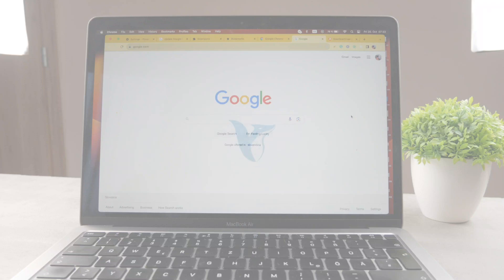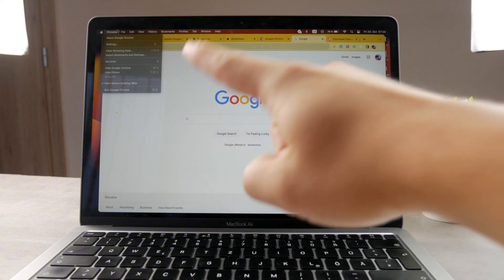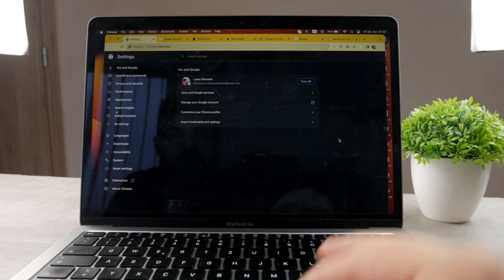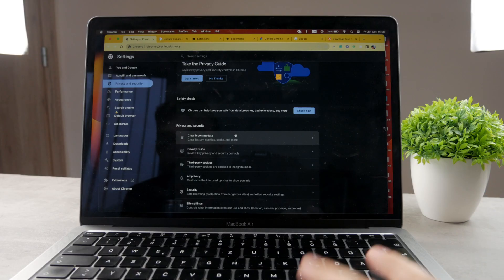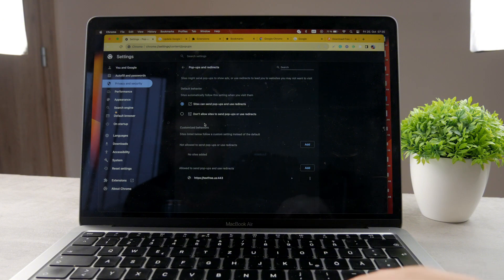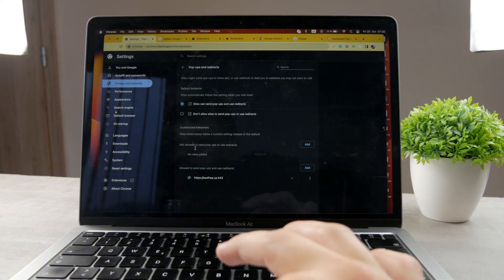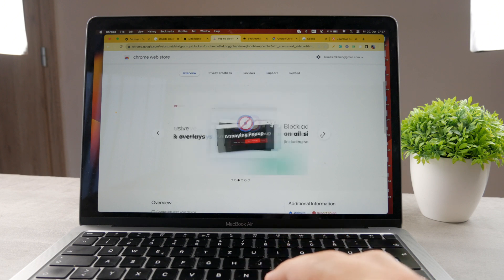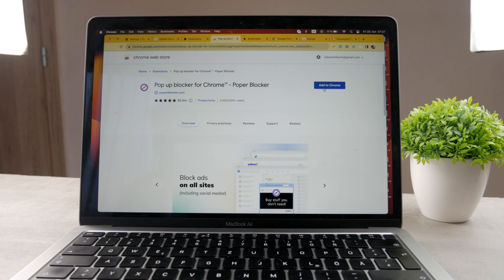How to Block PopUps on Google Chrome Mac (tutorial)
Tired of those pesky pop-up ads disrupting your browsing experience on Google Chrome for Mac? In this comprehensive tutorial, we'll walk you through the process of blocking pop-ups effectively, ensuring a smoother and less intrusive online experience. Discover built-in Chrome settings, as well as extensions and customization options to take control of those unwanted pop-ups. Say goodbye to ad interruptions and enjoy a more streamlined web experience – watch now and get started!

Timestamps:
0:00 Introduction
0:30 First Option
1:29 Master Your Devices
1:48 Site Settings
3:06 Second Option
4:15 Conclusion